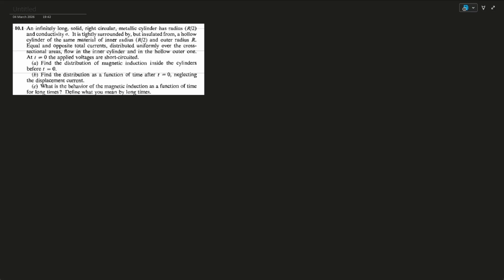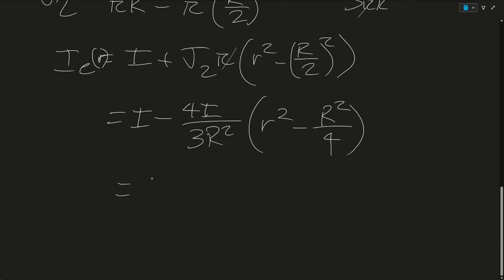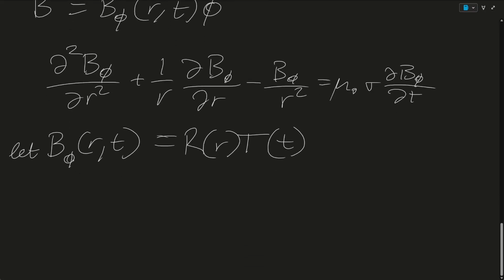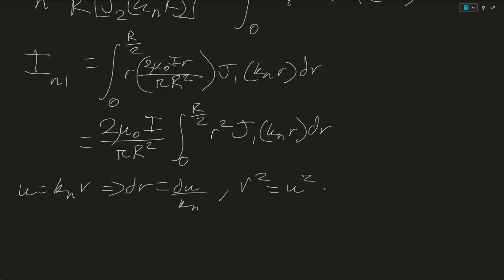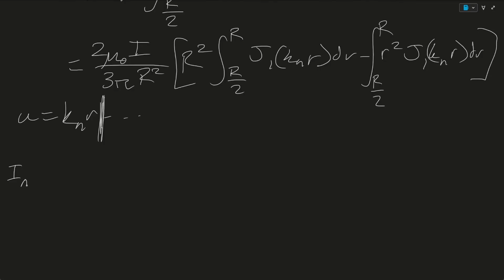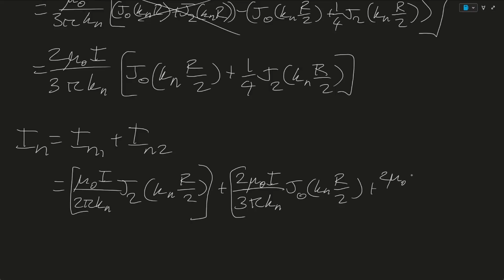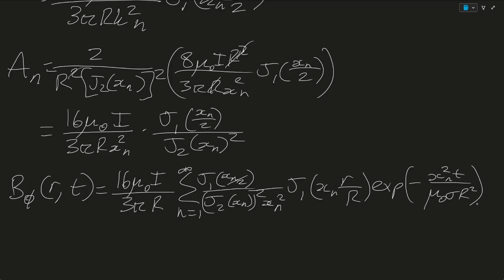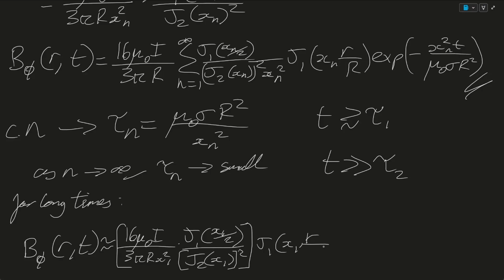Magnetohydrodynamics - Classical Electrodynamics chapter 10 question 1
A nice question about magnetic field diffusion in cylinders. Lots of fun but really quite long... enjoy anyway!